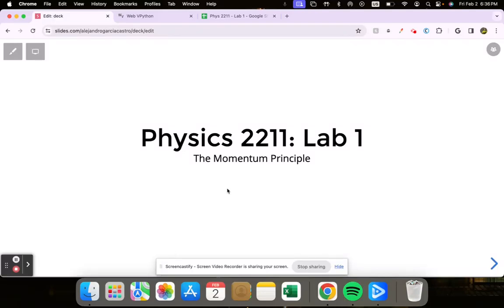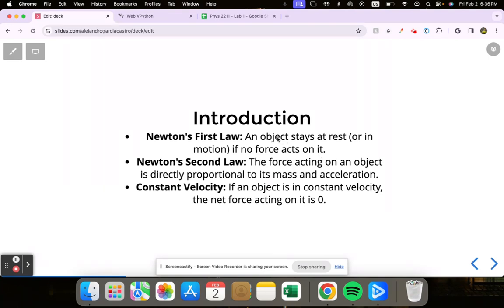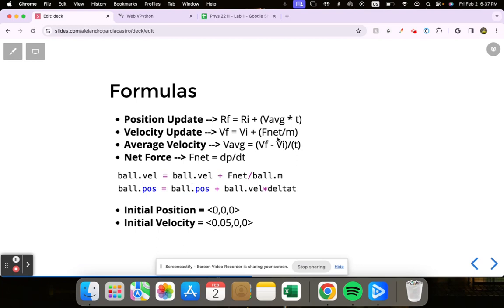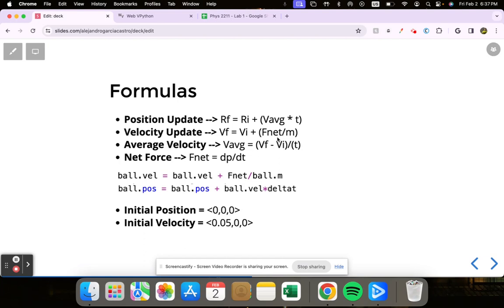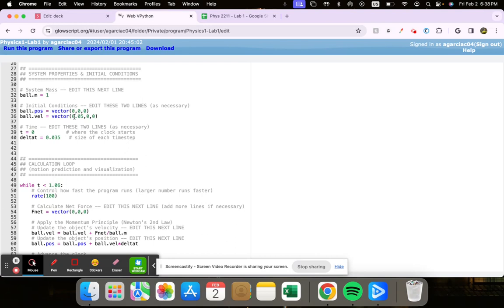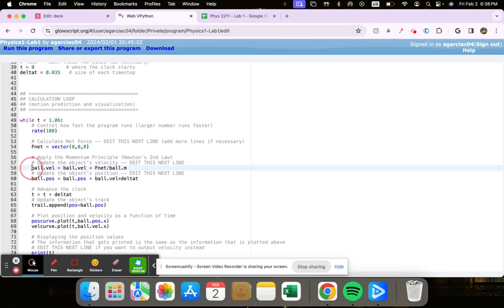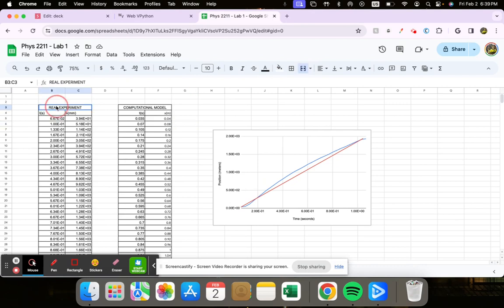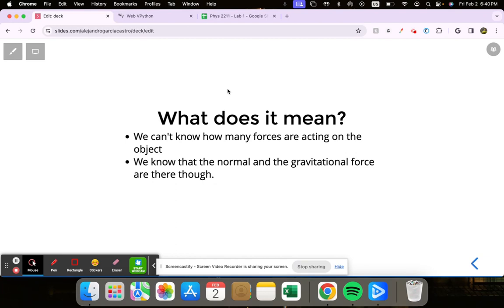PHYS 2211 - LAB 1